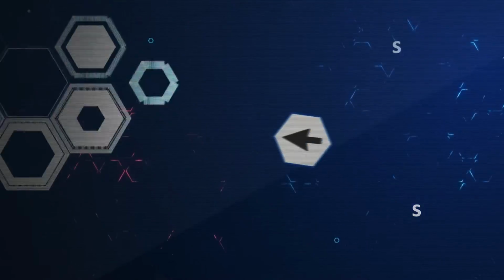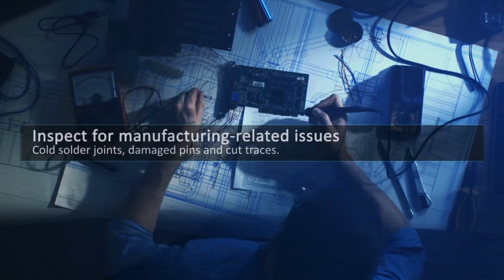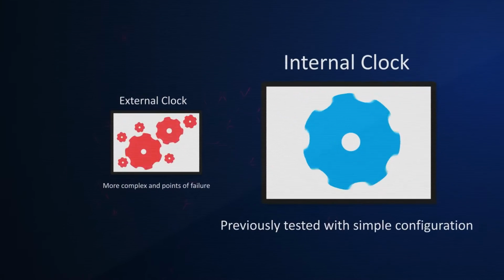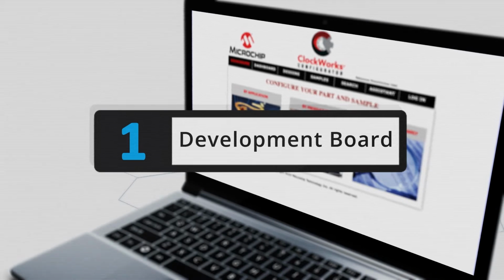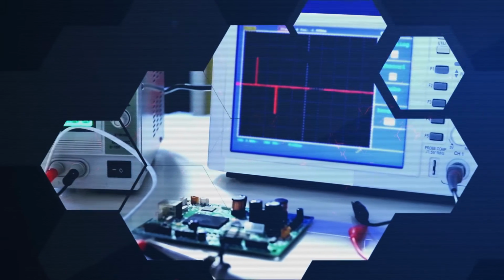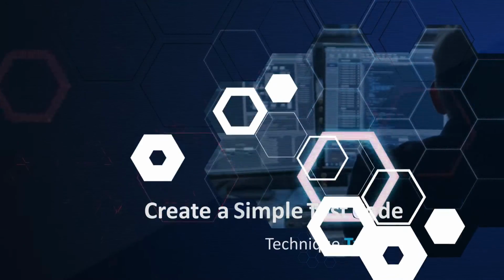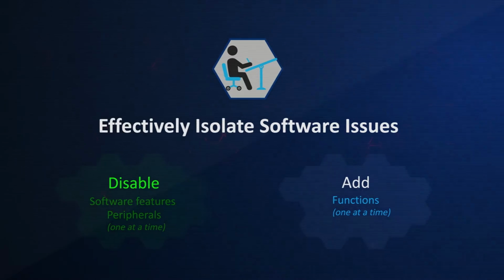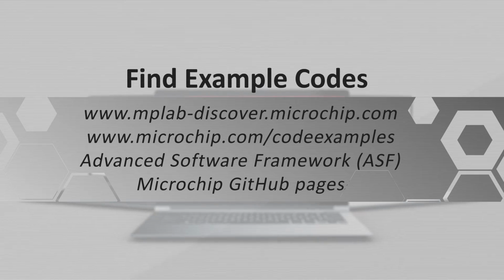Microchip Support Video